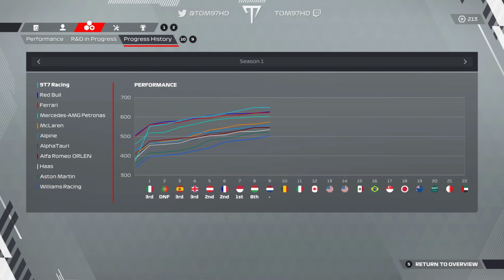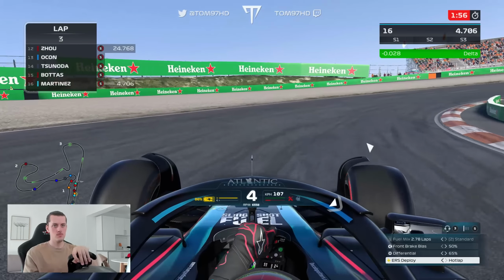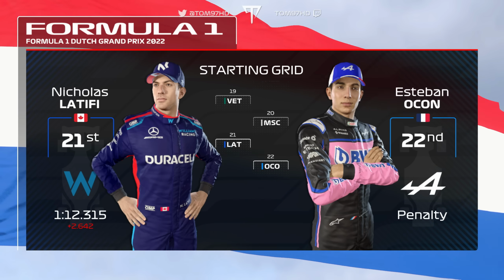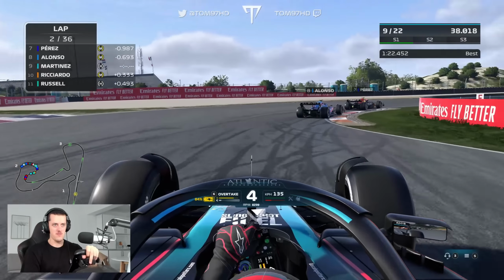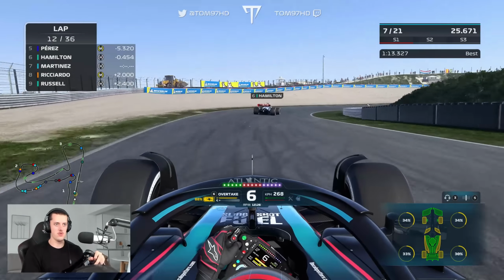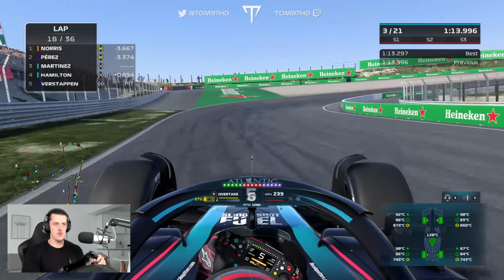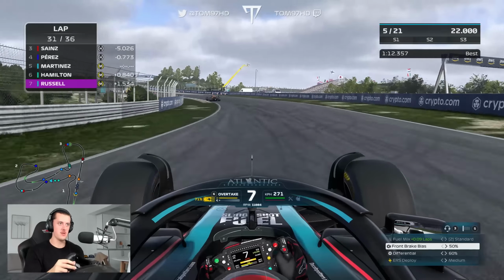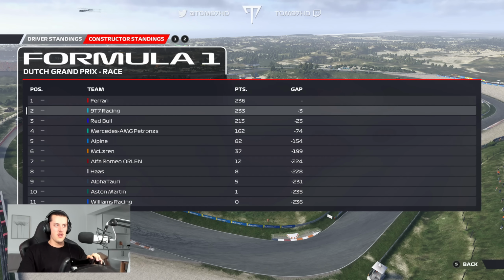I Got Involved In The Hamilton Vs Alonso Controversy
Round 9 of S3 in my F1 22 My Team Career takes us to Zandvoort, and we've got another cracker in store was there's all sorts of action!

00:00 - Intro, Practice
01:24 - Qualifying
07:20 - Race Start
25:23 - Post-Race